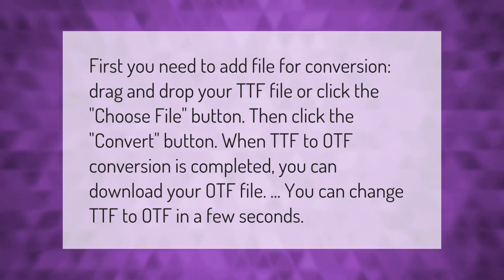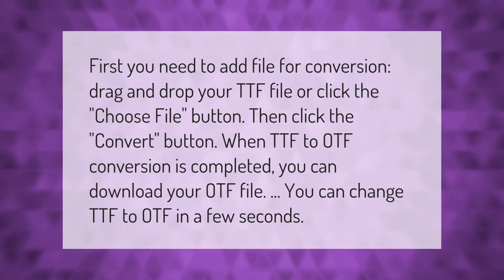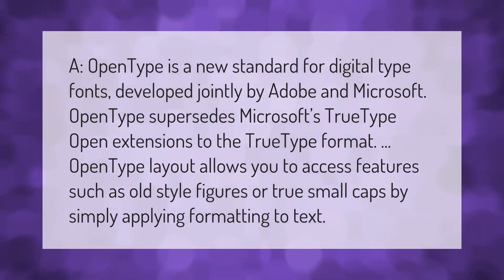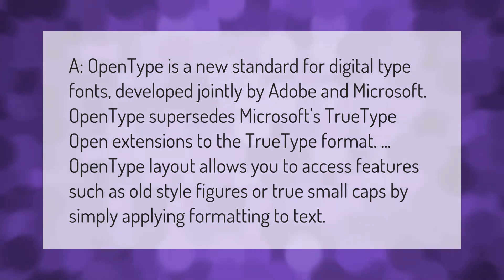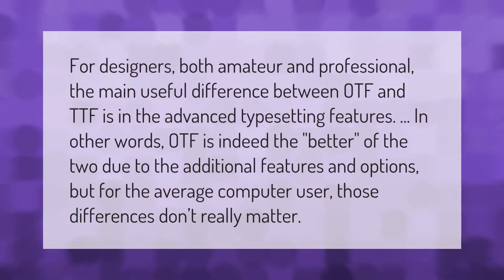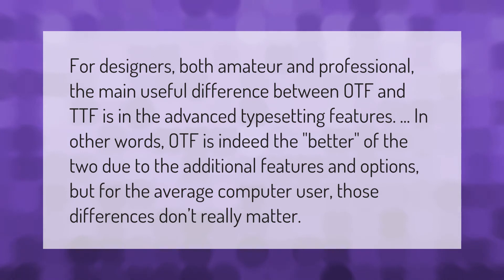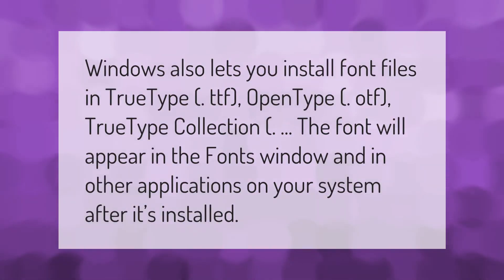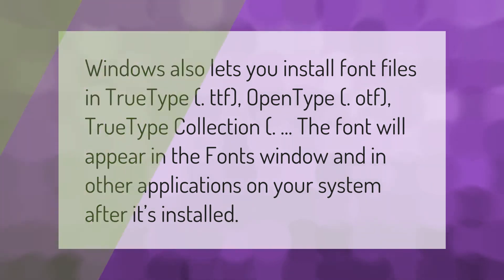Can you convert TTF to OTF?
00:00 - Can you convert TTF to OTF?
00:40 - What's better OpenType or TrueType?
01:14 - Do I download OTF or TTF?
01:47 - Does Windows 10 support OTF fonts?

Laura S. Harris (2021, January 22.) Can you convert TTF to OTF?
    AskAbout.video/articles/Can-you-convert-TTF-to-OTF-213243